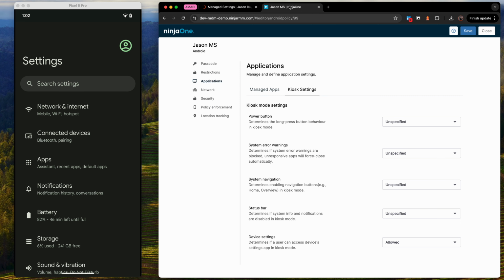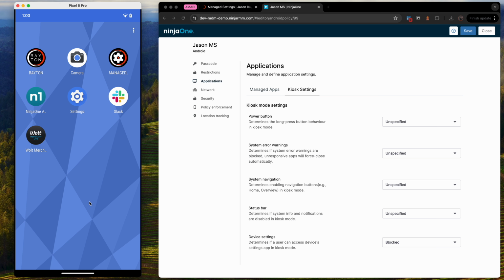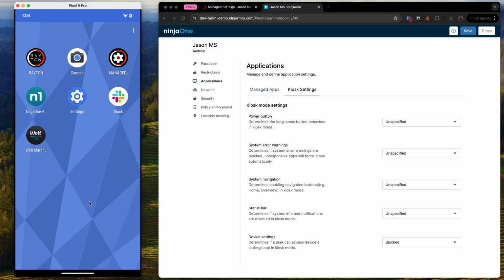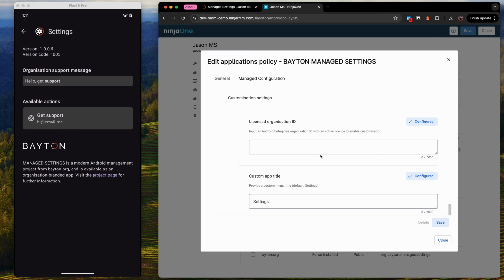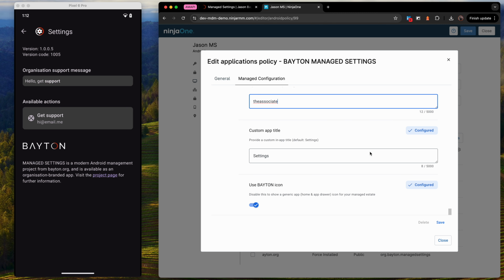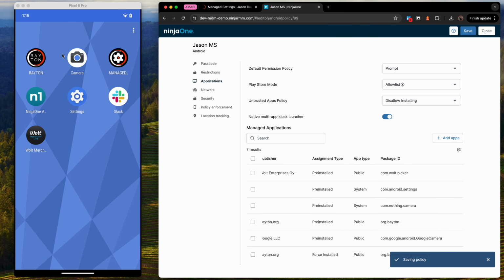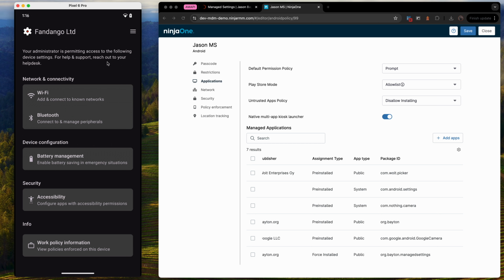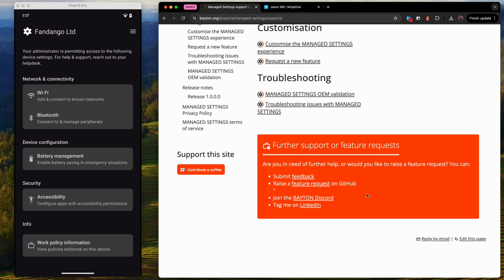An introduction to MANAGED SETTINGS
I recently launched a new project, MANAGED SETTINGS. Allow me to take you through a brief tour of the app and how it can be configured.